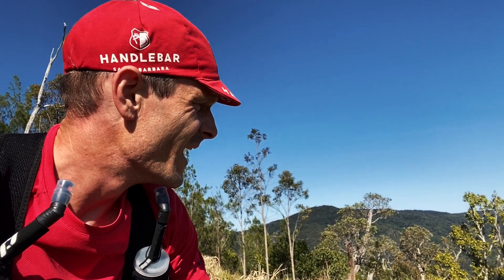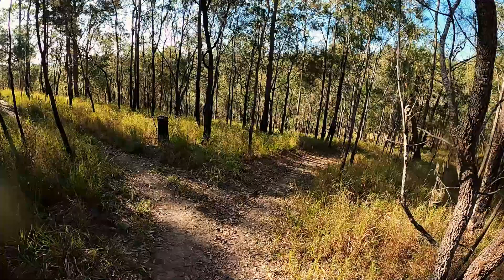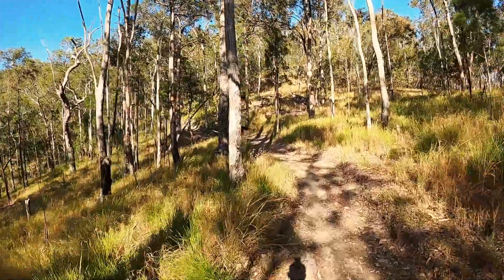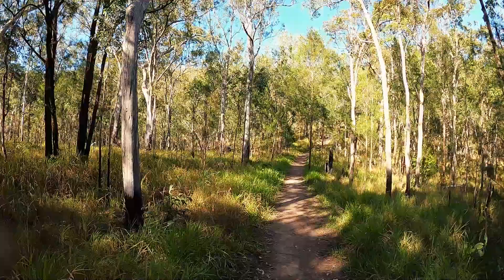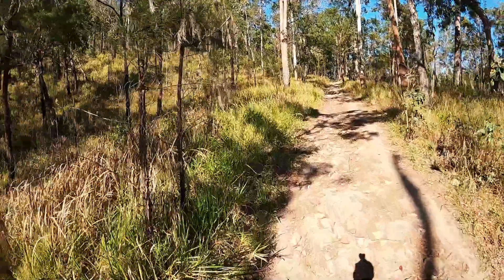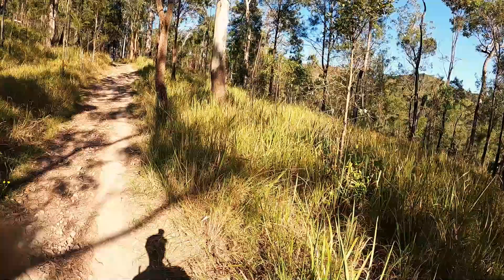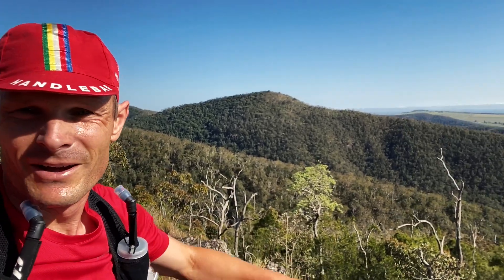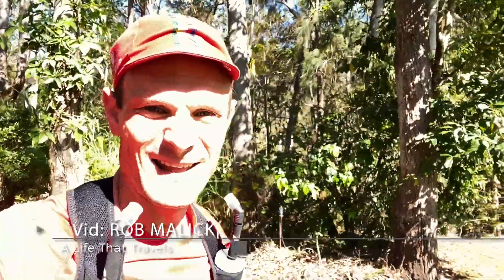KOM Challenge on The Widow Maker // Running Australia [Ep.22] - Atherton, Queensland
Today is a KOM hunting day on the outskirts of Atherton in Far North Queensland. And boy oh boy is it a stunning day!

I'm only mildly bothered by the fact that today's climb is called "The Widow Maker". I make, what could possibly go wrong on a simple 8km trail run in the Australian bush?
(snakes, spiders, bushfires, injuries, heat exposure, cold exposure)

But it's a cracking day, and cracking days are good at getting you motivated for having a go at a KOM. Will I score a few? Let's find out!